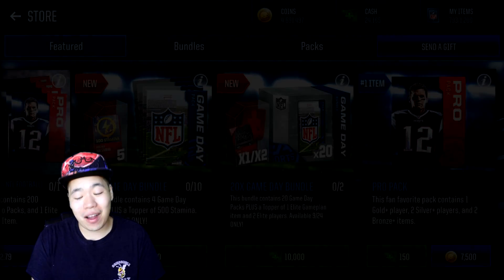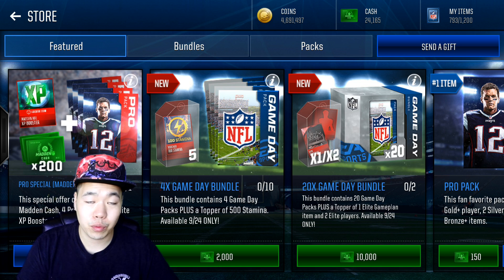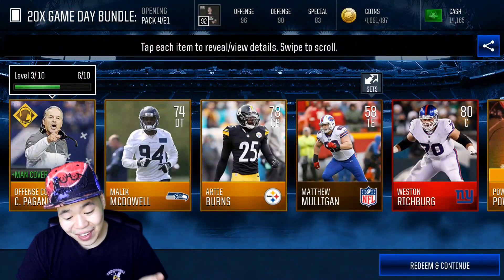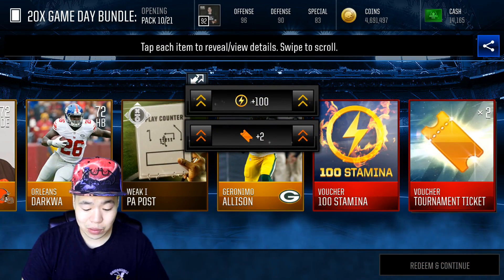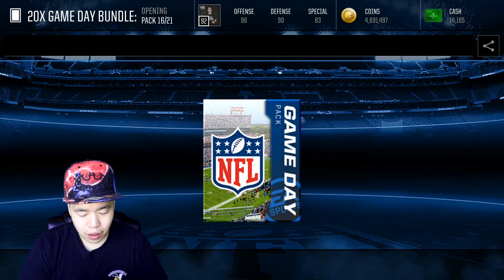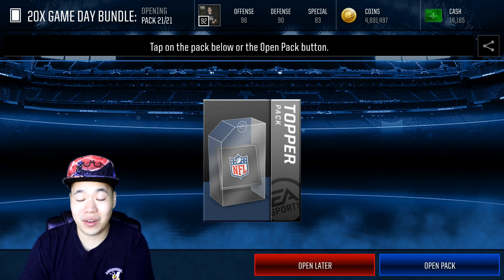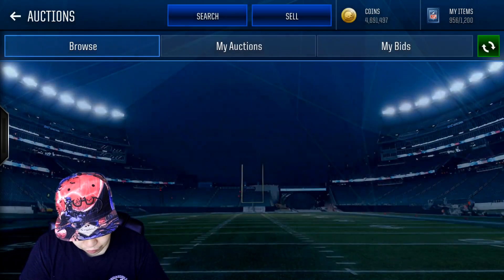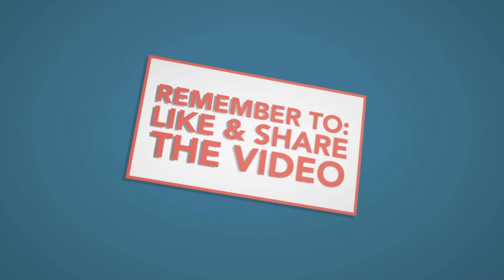Madden Mobile 18 Gameday Pack Opening - Best Value pack in the game!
dHitman137 Here!!

Madden Mobile 18 Gameday Pack Opening! Can we get 200 likes?

Or @dHitman137

Thanks

Hitman Out!